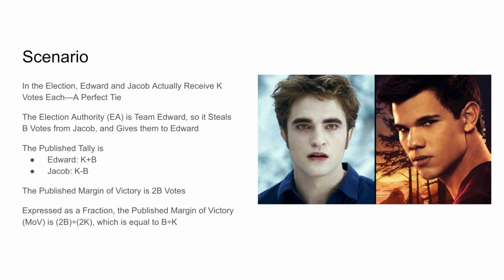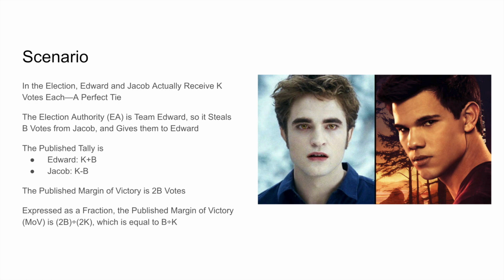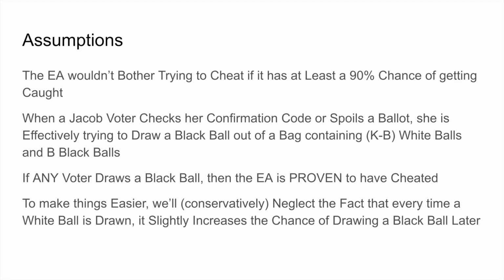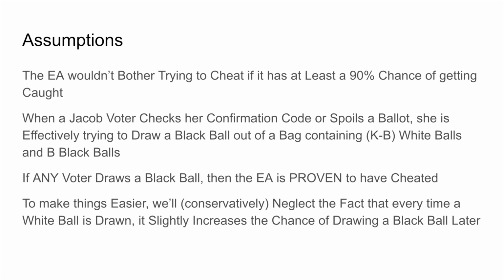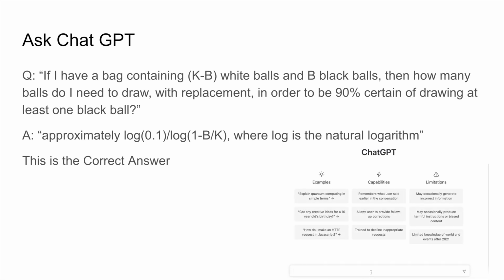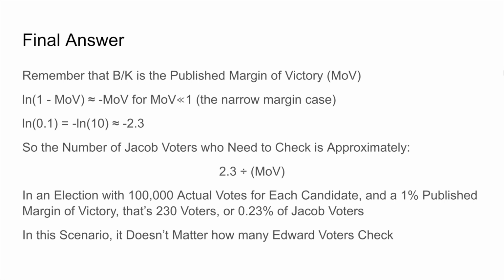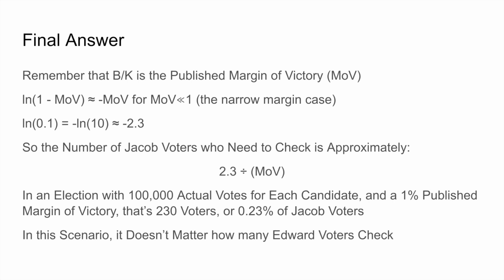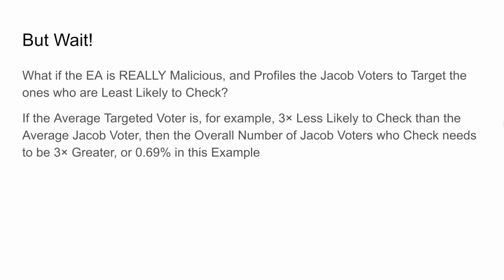How Many Voters Need to Check?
Response to a viewer question about my Fully Auditable Voting System video that was asked privately.

Issuing misprinted ballots is a much less plausible cheating mechanism than publishing incorrect confirmation codes.  Because a voter who spoils a ballot only has a 50% chance of spoiling the misprinted one, the percentage of voters who do that would need to be twice as great in order to detect it with the same level of certainty.